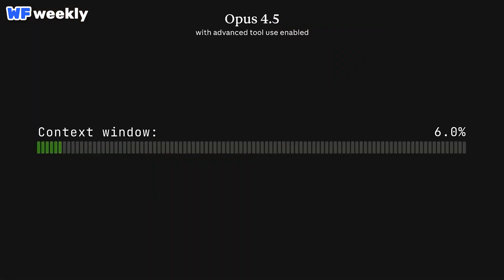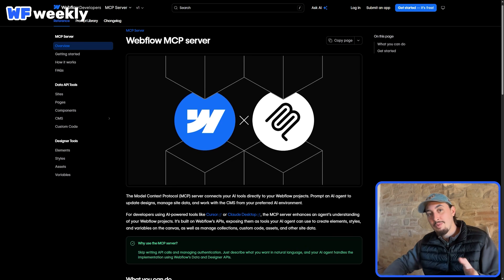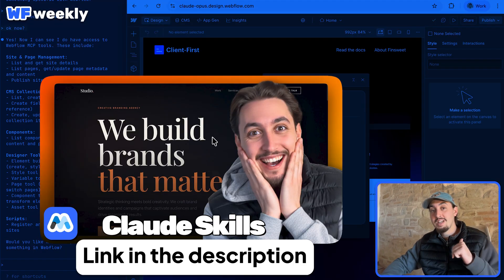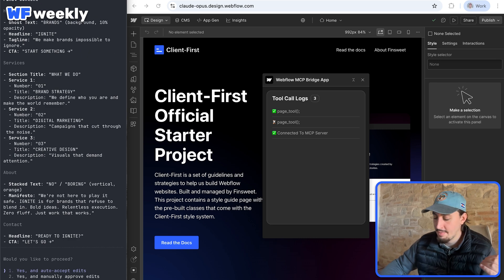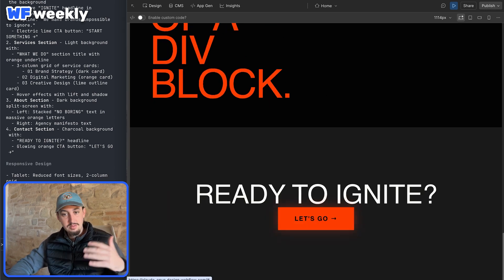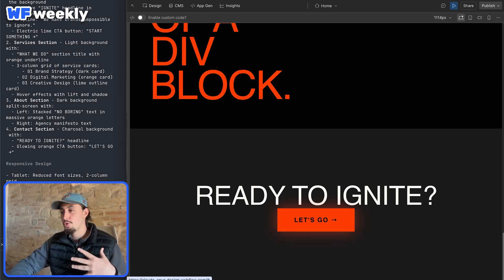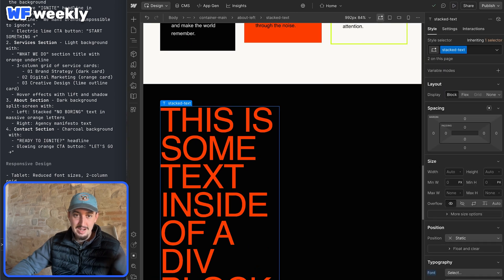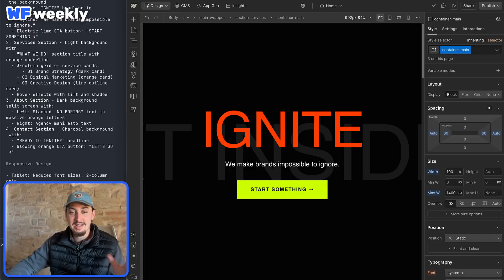Webflow MCP: Huge AI Improvement Found!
Discover the latest updates to Webflow MCP with Claude 4.5 Opus in this hands-on test! Watch as we build a stunning homepage for a marketing agency using AI-powered web design, overcoming common designer's block and streamlining your Webflow workflow. If you're a web developer eager to integrate AI into Webflow, this video reveals shocking results and practical tips.

TIMESTAMPS
00:00 Introduction to Claude 4.5 Opus and Webflow MCP Updates
00:30 Past Experiences with Webflow MCP
01:00 Setting Up the Client and Prompting for Homepage
01:30 Installing Claude Code Skills and Running the Prompt
02:00 Reviewing the AI-Generated Plan and Branding
02:30 Previewing Results: Good, Bad, and Improvements
03:30 When to Use Webflow MCP in Your Workflow
04:30 Future of AI in Webflow and Conclusion

n this video, we dive deep into the exciting world of AI web design with Claude 4.5 Opus and the updated Webflow MCP. Whether you're building sites for marketing agencies or tackling designer's block, learn how this powerful combination can generate unique branding, hover effects, and structured layouts to speed up your Webflow projects. From simple prompts to full homepage creation, see real-time results that highlight the potential of AI in no-code development.

Webflow MCP has come a long way, offering ten times better performance than before for tasks like creating grids, cards, and class naming. While full custom designs still need fine-tuning, it's perfect for beginners learning Webflow class structures or pros automating repetitive elements. Explore how integrating Claude's front-end design skills creates creative starting points, even if some issues like context clogging arise.

Looking ahead, tools like Webflow's App Gen complement MCP for even more AI-driven innovations in web development. If you're into SEO-optimized Webflow sites or AI-assisted coding, this tutorial provides actionable insights to boost your efficiency. Don't miss the tips on using it for simple components while awaiting further improvements in AI web flow integration.